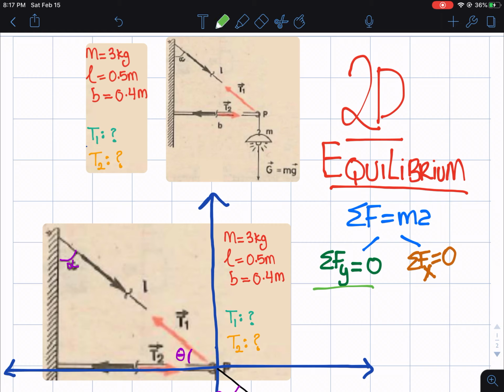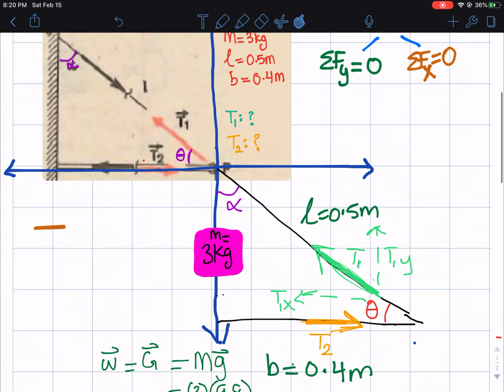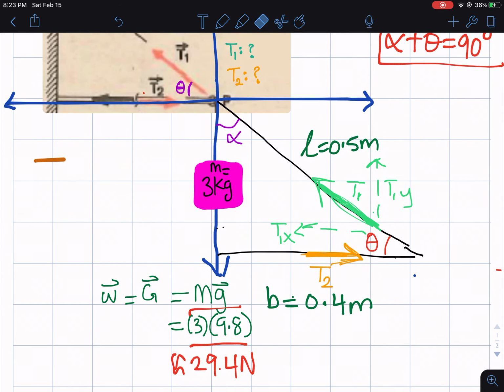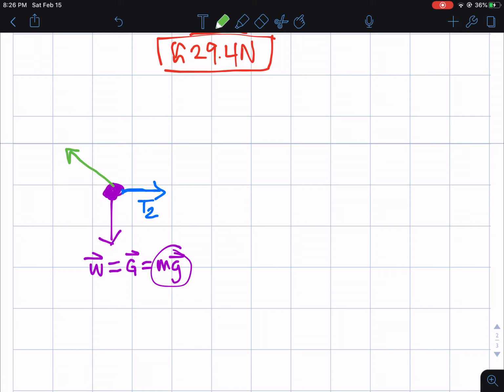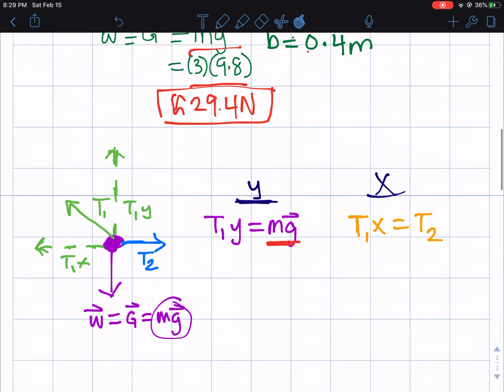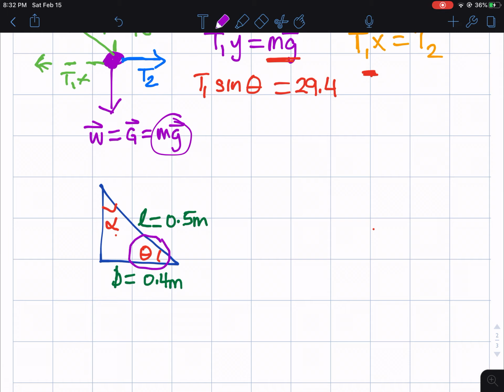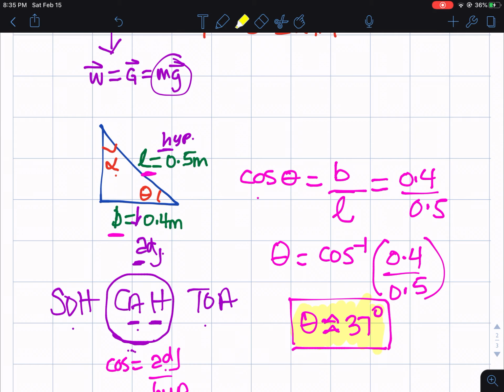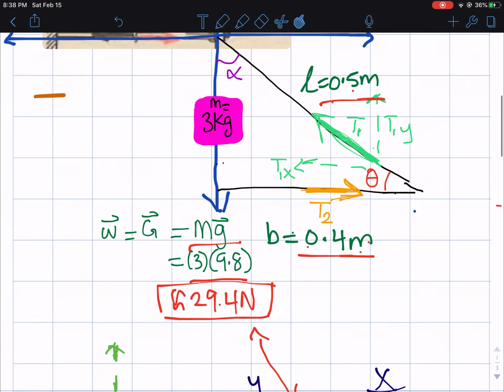College Physics 1 - Laws of Motion 2D Equilibrium Problem F=ma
A walkthrough of a 2D Equilibrium law of motion problem for college physics 1